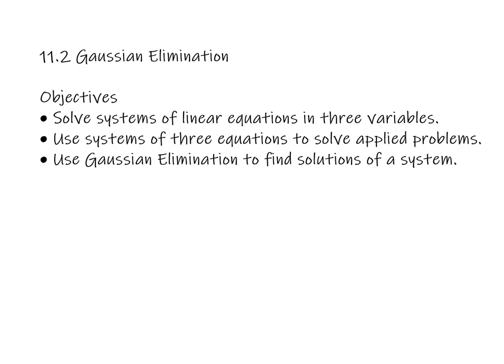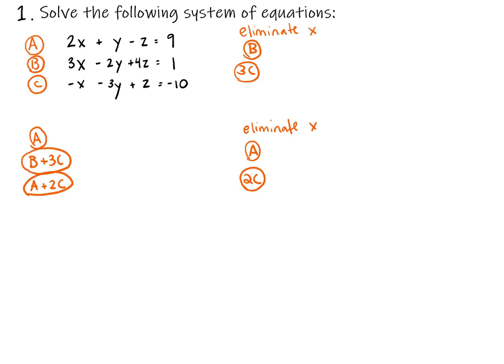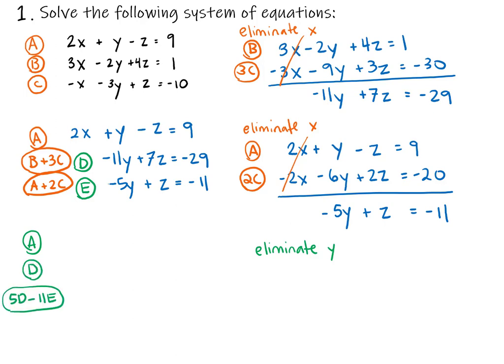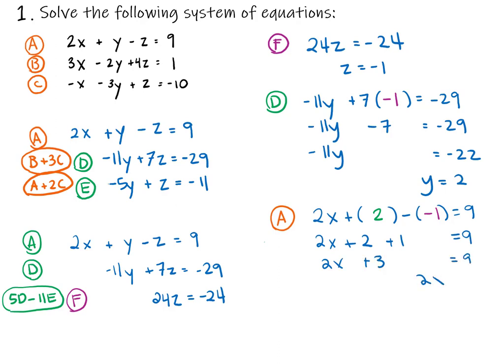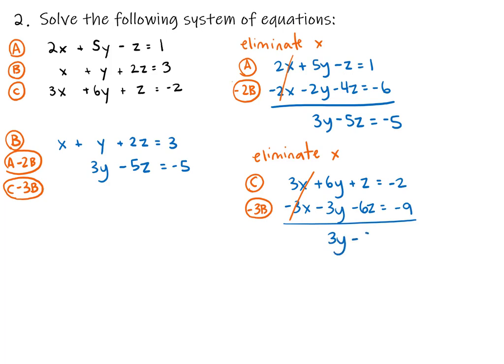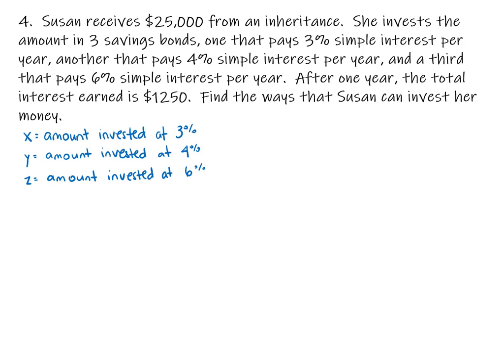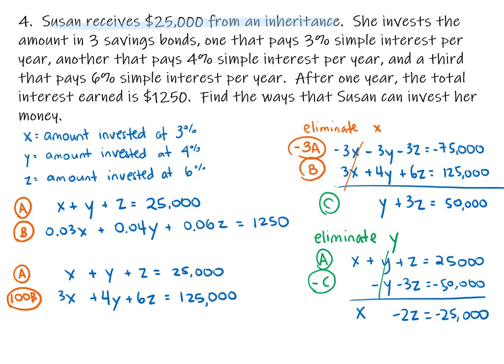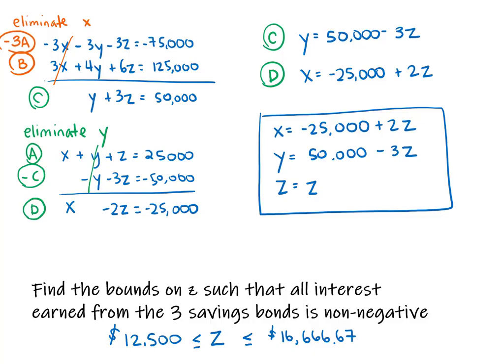M120 Business Calculus 11.2 Gaussian Elimination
Business Calculus
Systems of Equations in 3 variables
Gaussian Elimination